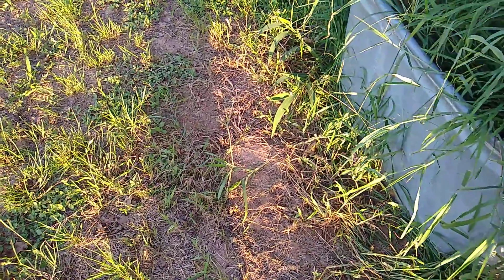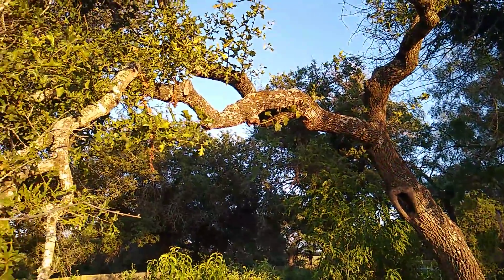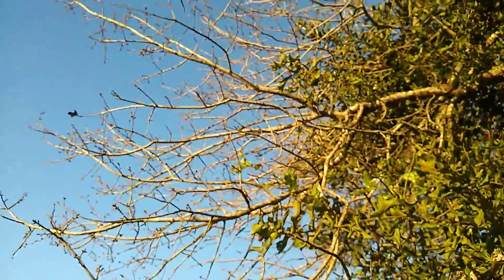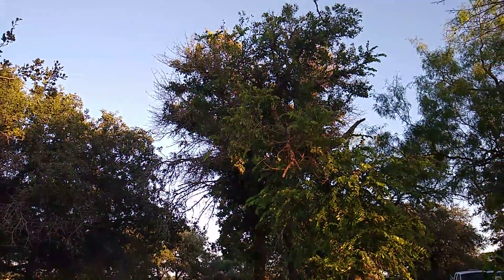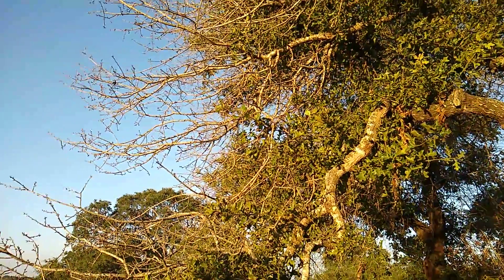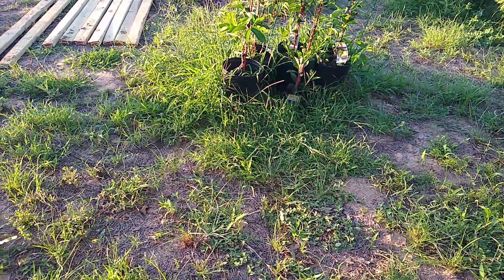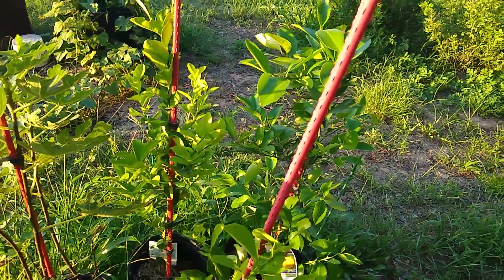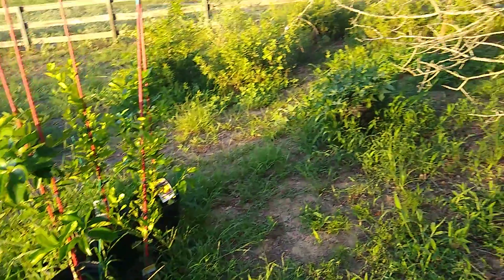More Snow Storm Carnage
Here is another example of problems that we have seen since the great deep freeze of 2021. Yes if the trees were completely dormant there wouldn't be any damage. A lot of our deciduous trees survived quite nicely. the citrus suffered the most. We only have the citrus root stock that survived. Time to get pruning. Yippie more work for me.

This video was filmed on 25 July 2021.